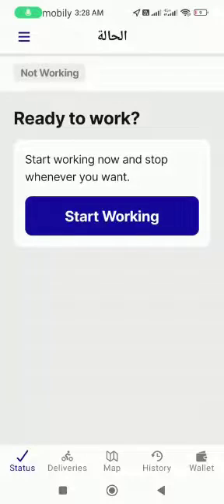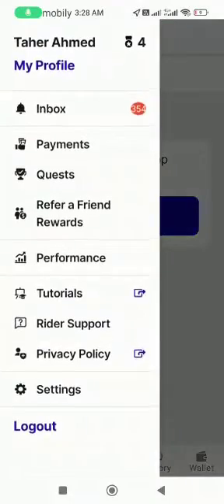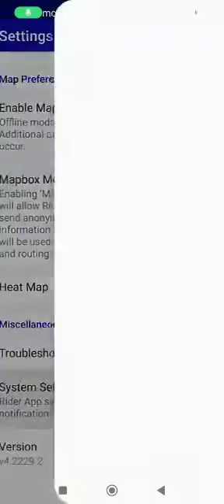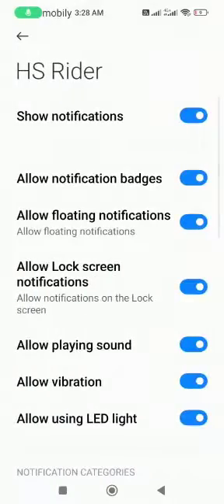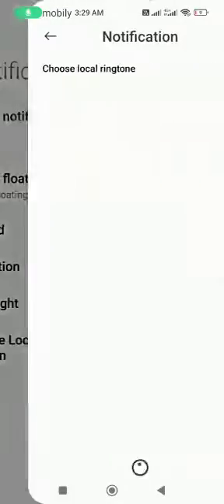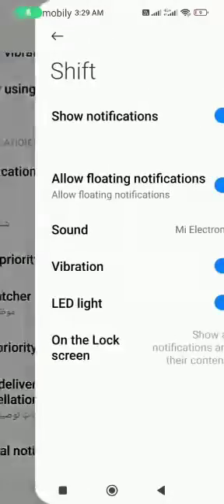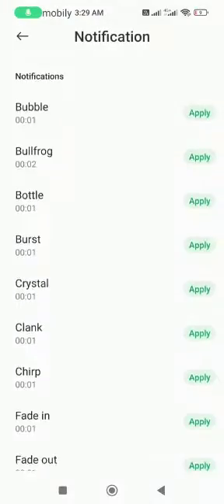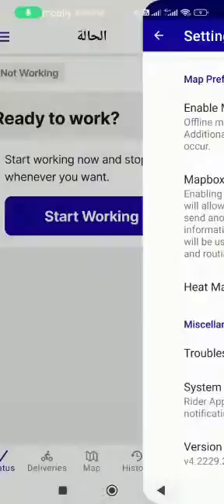how to change the tone for hanger station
اهلا وسهلا بكم في قناة Taharka tech للشروحات الاونلاين المختلفة
تطبيق مناديب التوصيل في السعودية